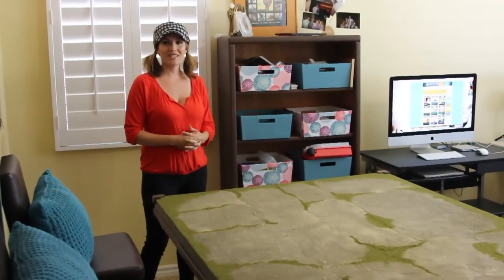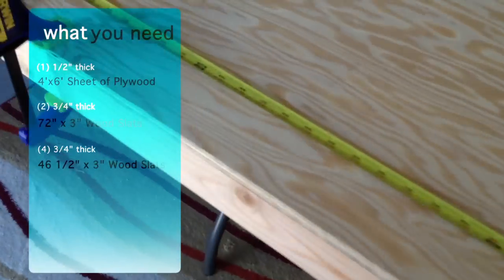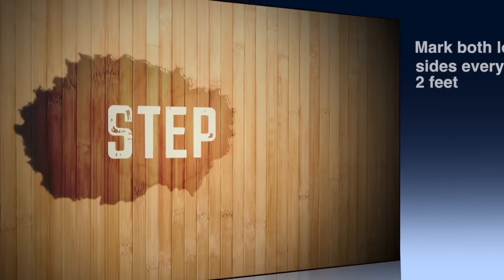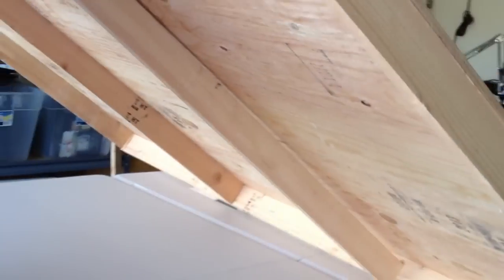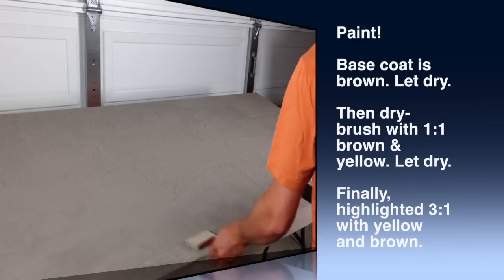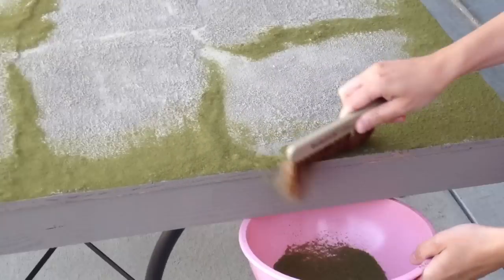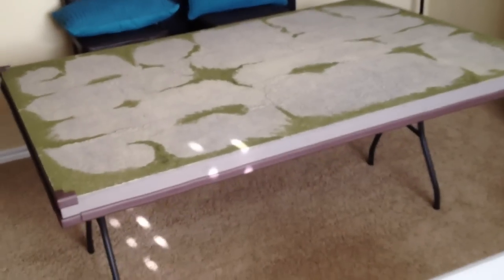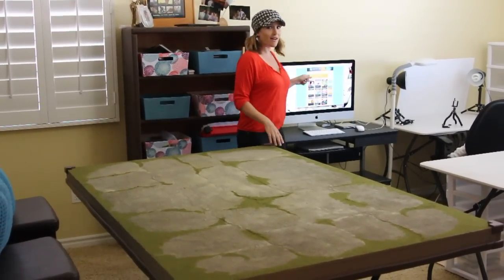miniGIRL #09: How to Make Game Table For Miniatures -Fast Tutorial- So Easy!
Miniature table top gaming table, made easy in less than 10 steps. I show what you need, how we did it. How'd you make yours? Leave your hot tips for viewers in the comments!

Padded Bumpers
Furniture Bumpers

Music Titles: Vino, Acoustic Sunrise, Oath, Mastermind
Artist: Apple, Inc.